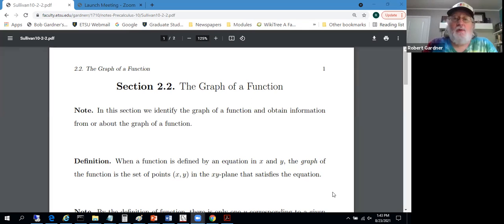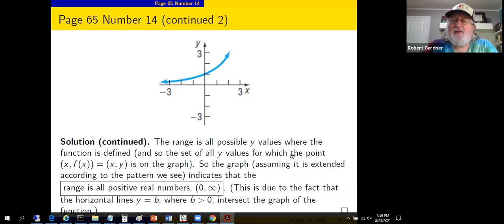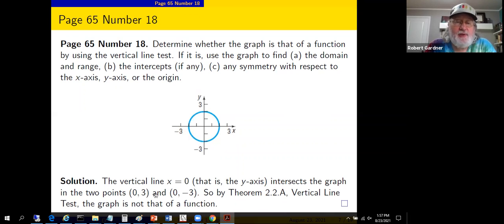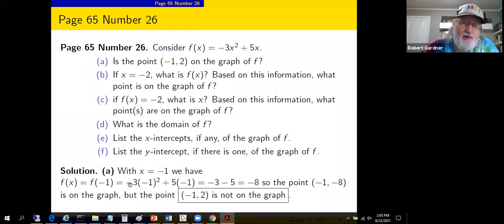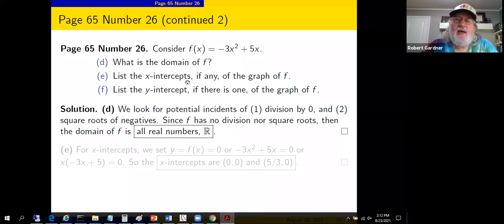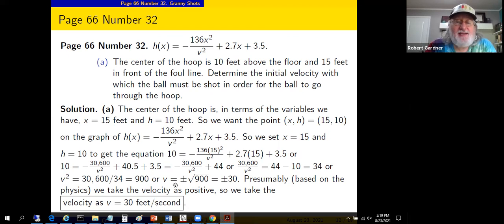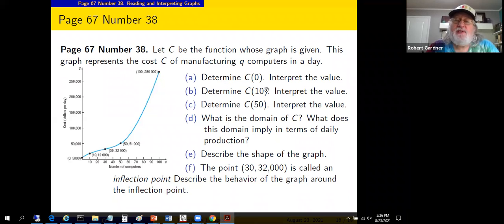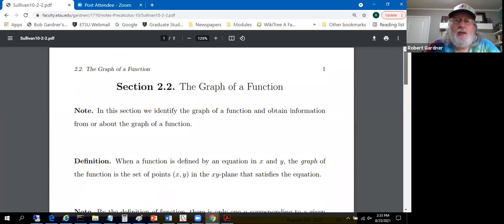Precalculus 1 - Algebra, Section 2.2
Precalculus 1 - Algebra, Section 2.2: The Graph of a Function.